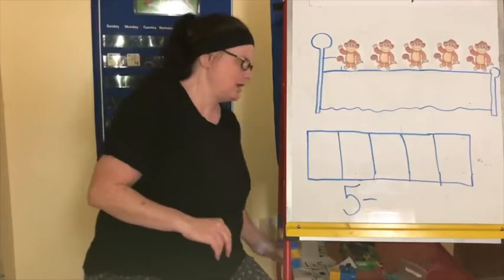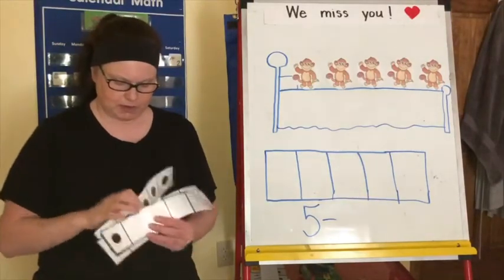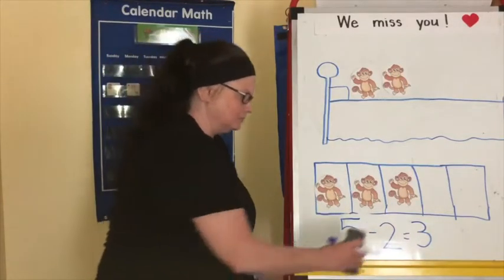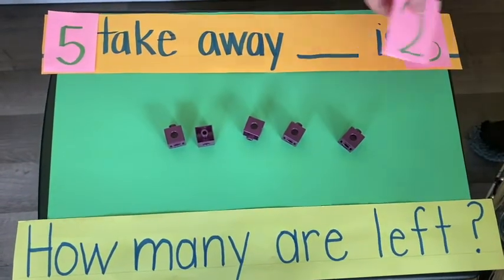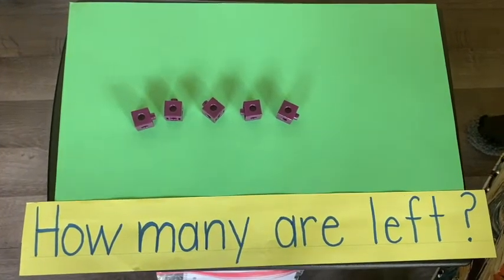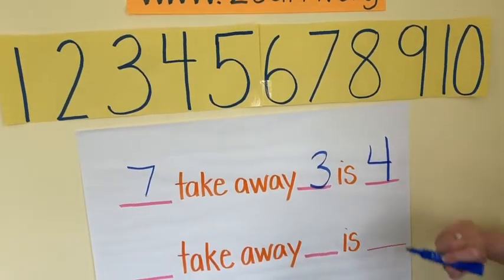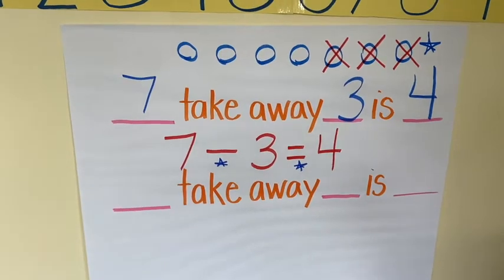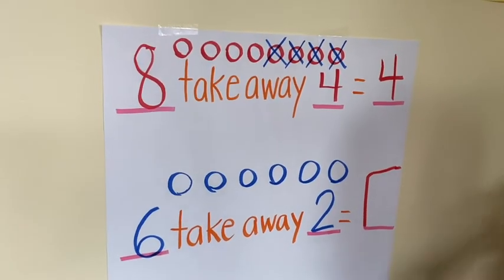EV Kindergarten Lesson 12